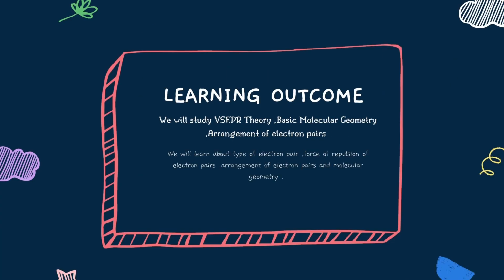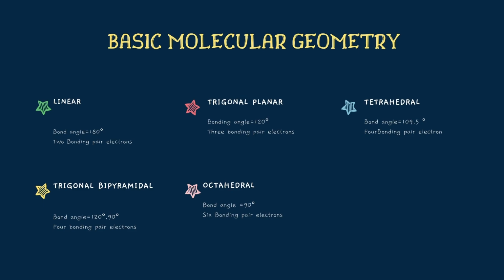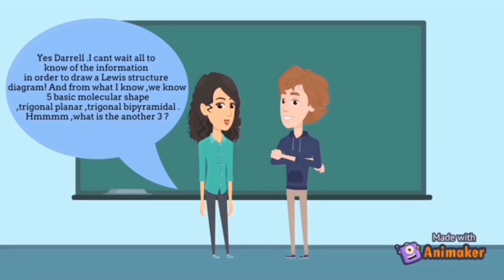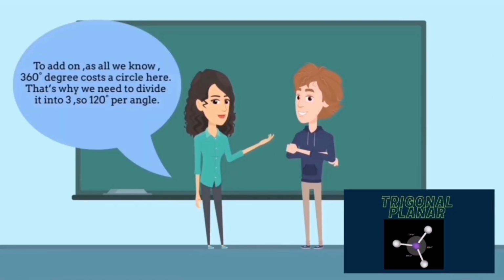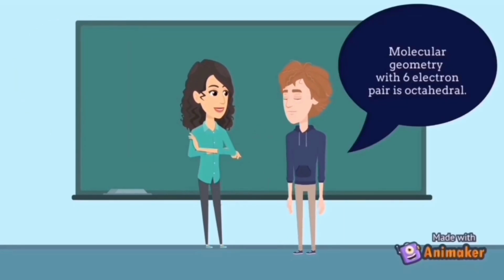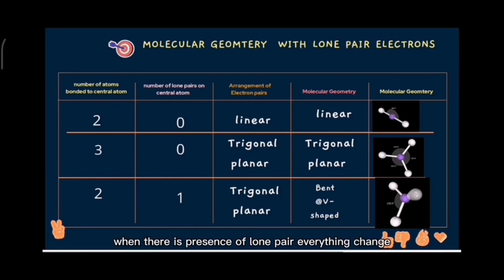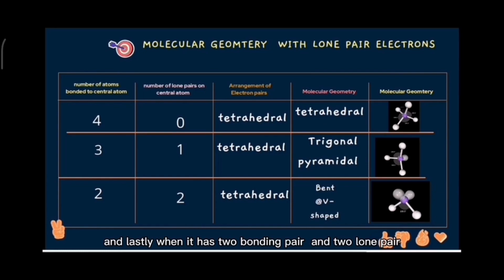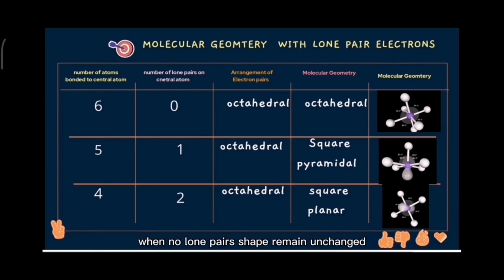"MOLECULAR SHAPE" by CHEMISTRY 321 PdP INOVATIF CHEMISTRY FIESTA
"MOLECULAR SHAPE" by CHEMISTRY 321
PdP INOVATIF
CHEMISTRY FIESTA